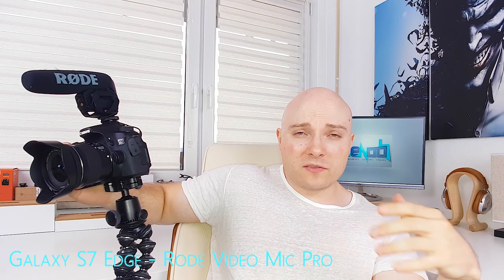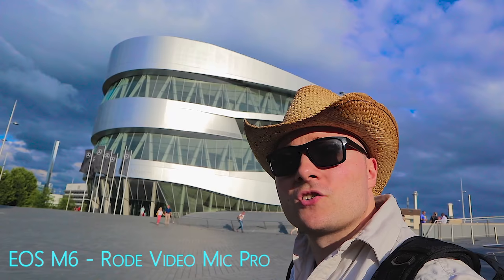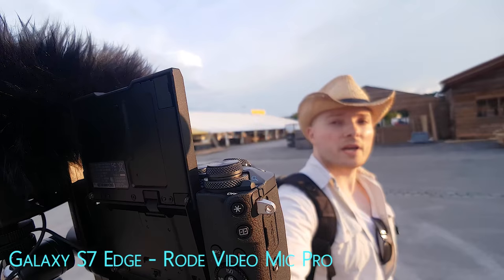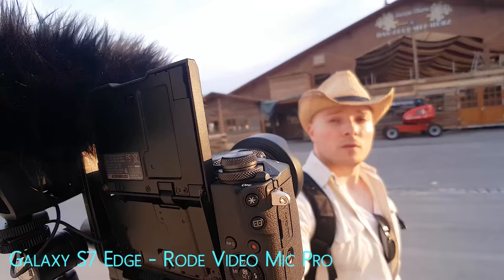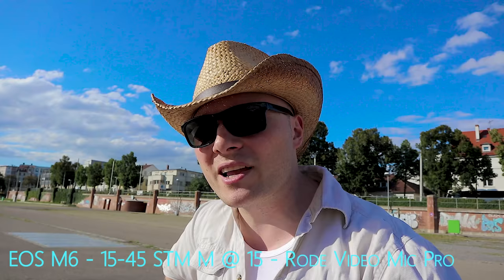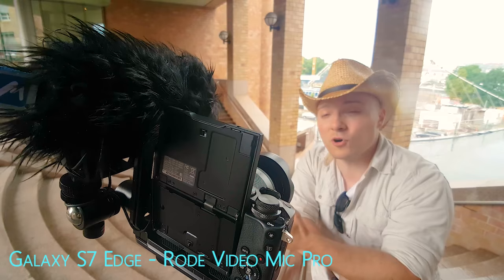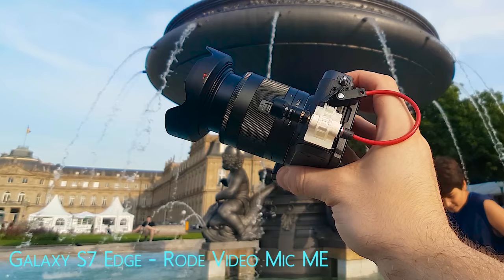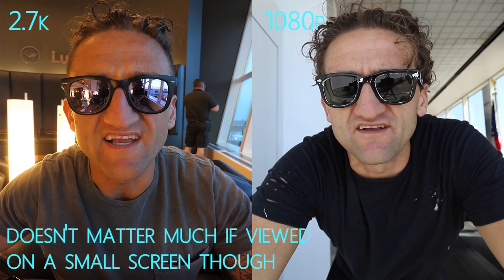VLOG LIKE CASEY NEISTAT with the CANON EOS M6 - Tubenoob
Wanna vlog like Casey? Wanna use maybe the best youtube vlogging camera in 2017? And enjoy the use of the flip up screen? Let me show you how:)

- - - - - CANON EOS M6 VLOG SETUP - - - - -

CANON EOS M6 15 45 KIT
SUPER WIDE ANGLE ZOOM

ADAPTER CABLE

MIC 2 - RODE VIDEO MICRO
HIGH END ADAPTER CABLE

MIC 3 - RODE VIDEO MIC ME
RODE SC 3 ADAPTER CABLE

RYCOTE FOAM WINDSCREEN
3M DUAL LOCK
SMALL CABLE TIES
BIG CABLE TIES

If you can't find THE RIGHT ONES. Try wrapping your adapter cables with A LAYER OR TWO OF TAPE, to make them fit the cable ties.

- - - - -  S7 EDGE TABLETOP SETUP - - - - -

SAMSUNG GALAXY S7 Edge
SAMSUNG LENS COVER
RODE VIDEO MIC ME

IRON MAN II PHONE MOUNT
MEIKE/NEEWER RINGLIGHT

MY STUDIO LIGHTS

M=U=S=I=C
MusiCharity - Sparkybeats - We Fly When